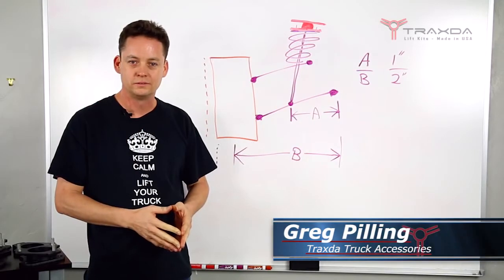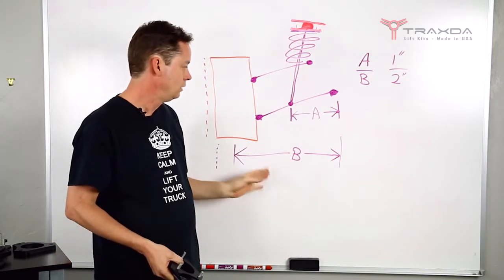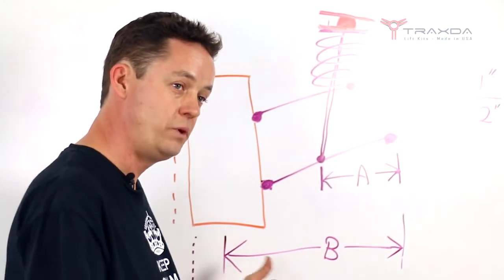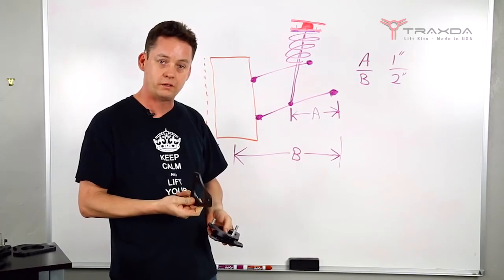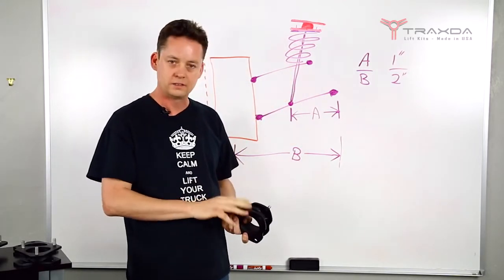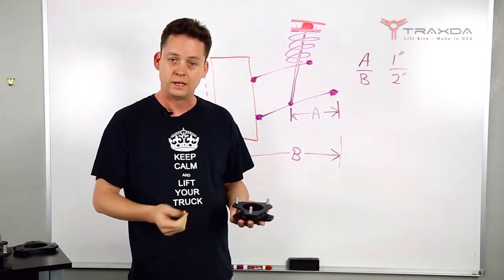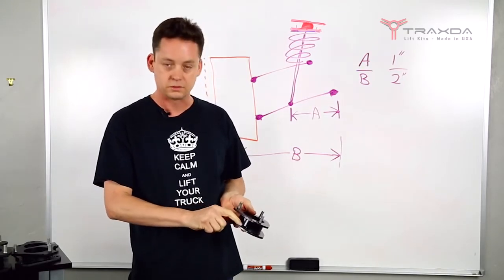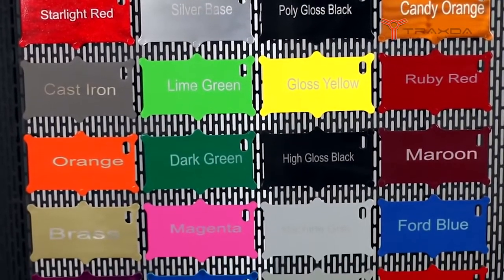Traxda It's all about Strut Spacers Traxda Lift Kits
In this video, Greg from Traxda will explain how our lift kits work and give your vehicle the extra height that you want, while not compromising safety.